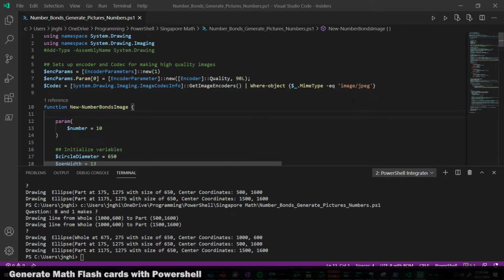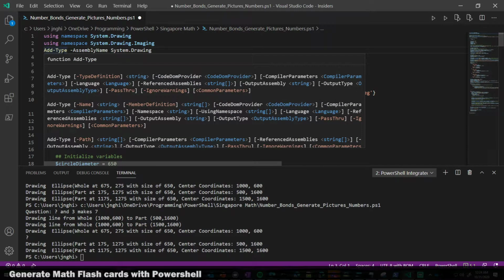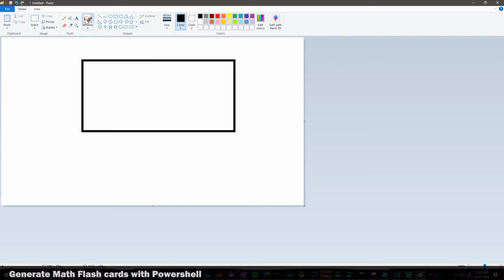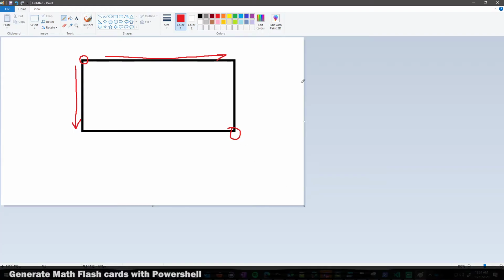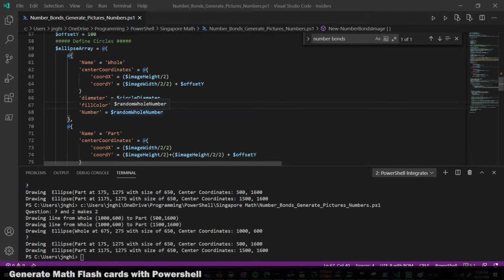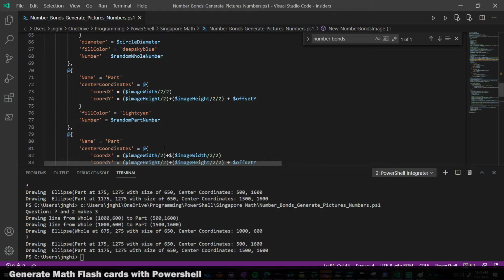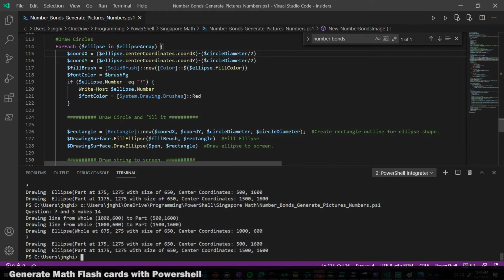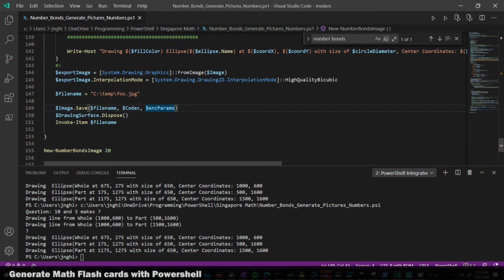Generate Math Flash Cards with Powershell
I will show you how to draw some number bond math flash cards with powershell. I have been using this for my daughter  (4yrs old) and she has really enjoyed it.